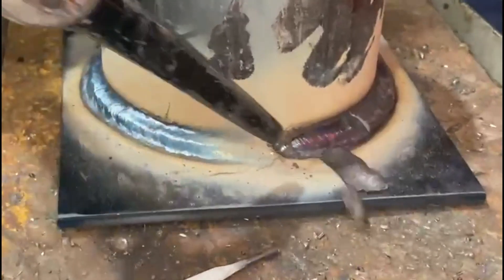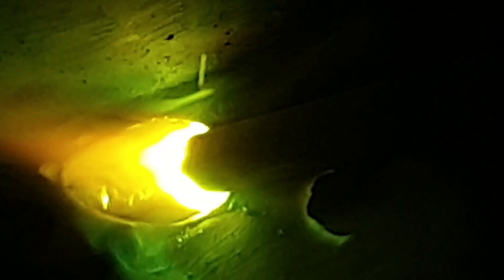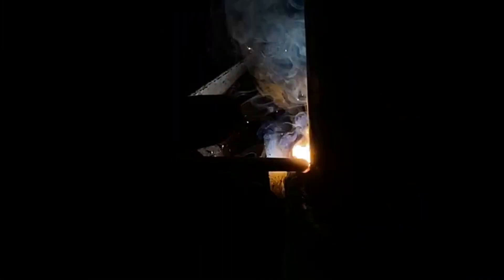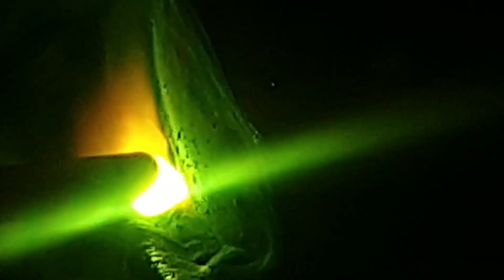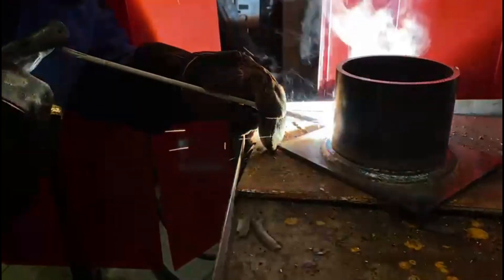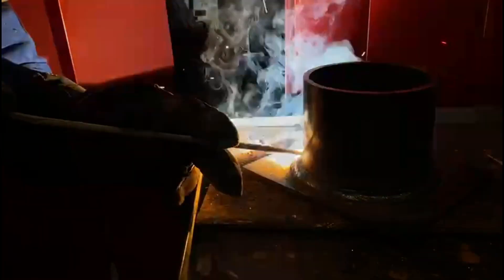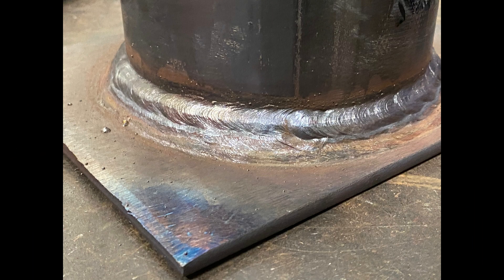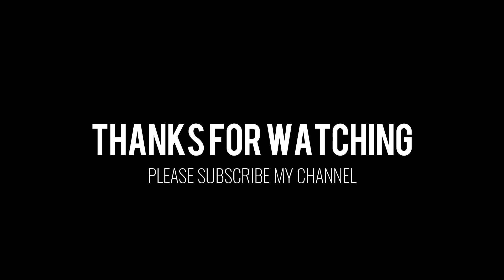Pipe to Plate welding hacks!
Stick welding pipe to plate involves using an electrode (a stick) made of a filler metal that melts and fuses the pipe and plate together. The process is called Shielded Metal Arc Welding (SMAW) or Stick welding.

To stick weld pipe to plate, the welder needs to ensure proper fit-up, cleanliness, and proper electrode selection. The pipe and plate should be clamped or tack welded in place to maintain alignment while welding. The welder should also take care to maintain the proper electrode angle and travel speed to ensure a sound weld.

It's also important to note that a proper welding technique and proper prep work is essential to achieve a sound weld. The welder should be familiar with the welding process and have the right equipment like welding helmet, gloves, and jacket.

Finally, the welder should inspect the weld for any defects before moving on. This is to ensure the quality of the weld and that it will withstand the intended pressure or load.